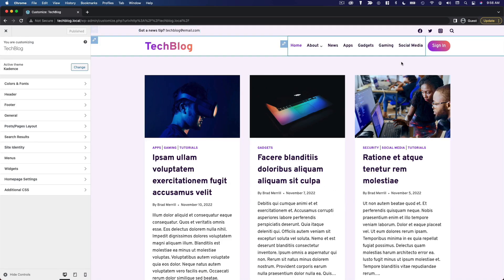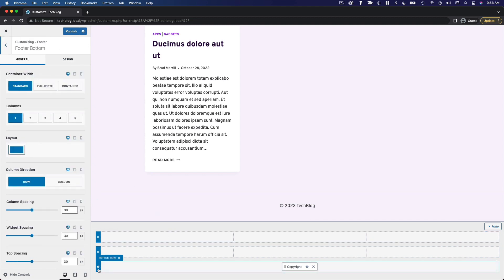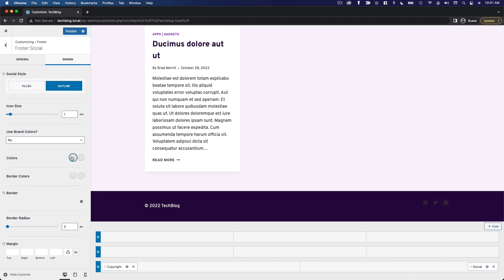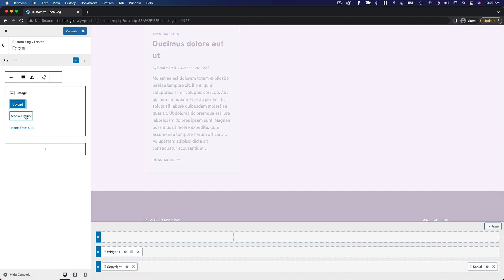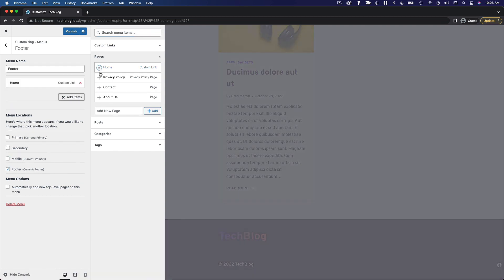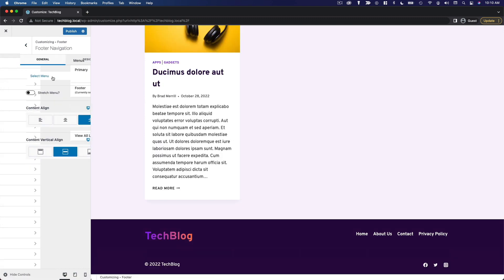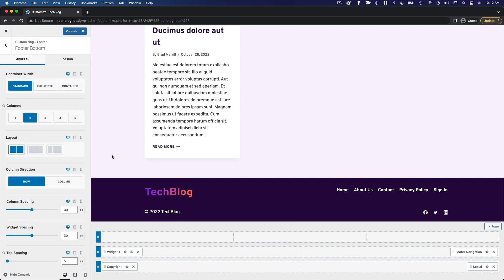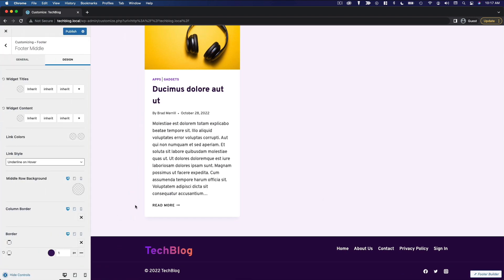Designing A Custom Footer In WordPress With Kadence | WordPress Masterclass Part 58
Course Tools & Resources In this video, we'll be designing a custom WordPress footer using the Kadence theme.